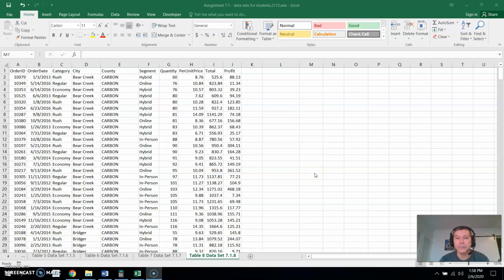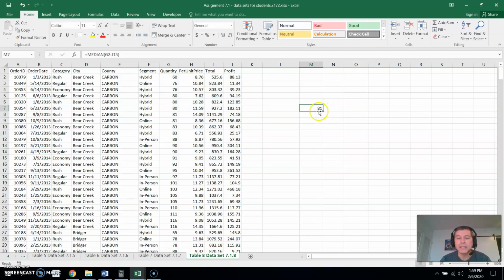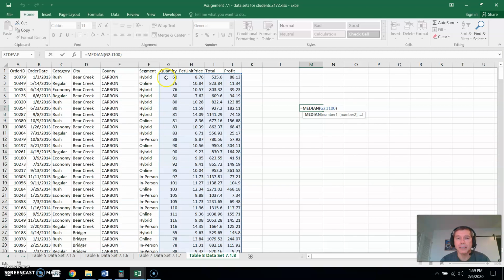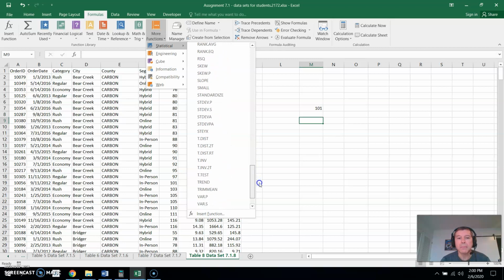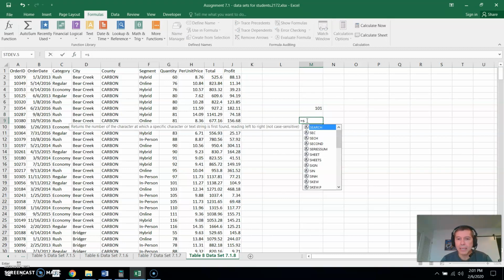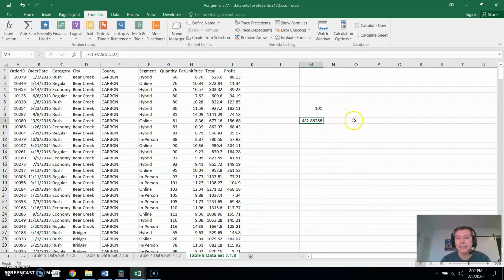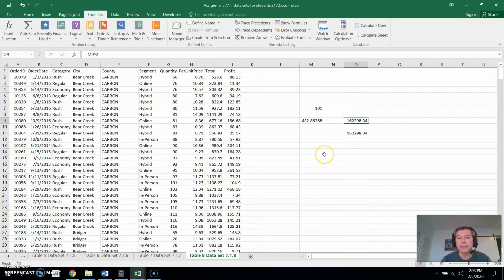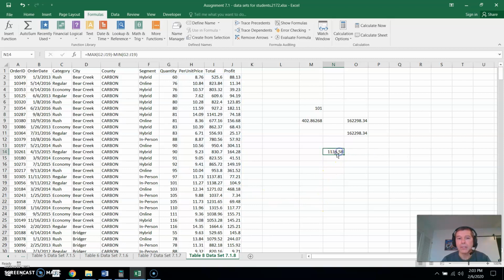BasicStats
Basic Excel functions